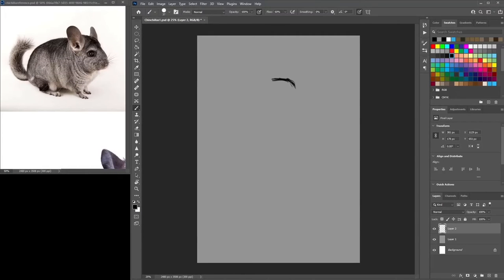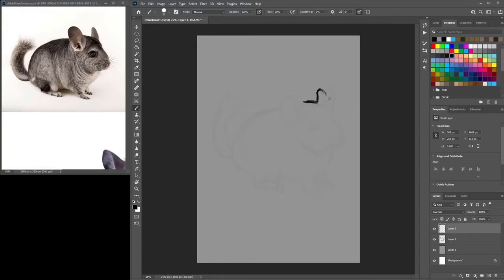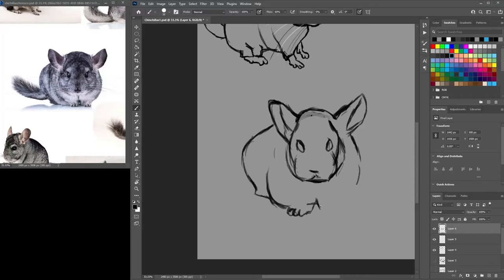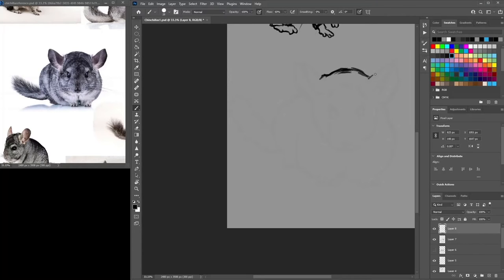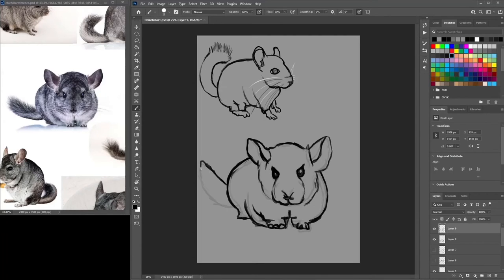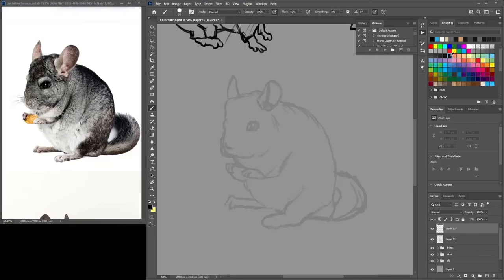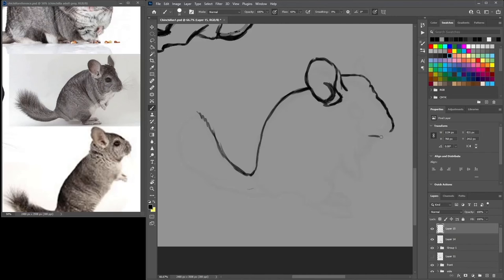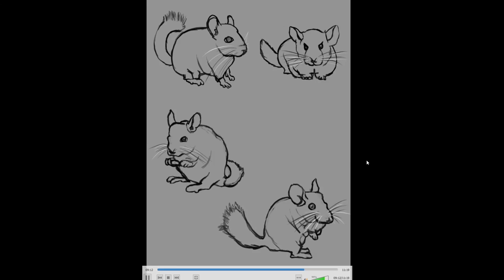Drawing The Chinchilla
Heya and welcome to another weekly tips. In this video I draw the chinchilla while I talk about my process. The chinchilla is a fun animal with some interesting features. I draw this Chinchilla in a few angles to understand the form and shapes of this animal. I hope that you take something from this video and draw your own Chinchillas.